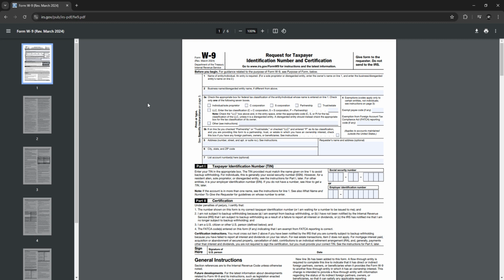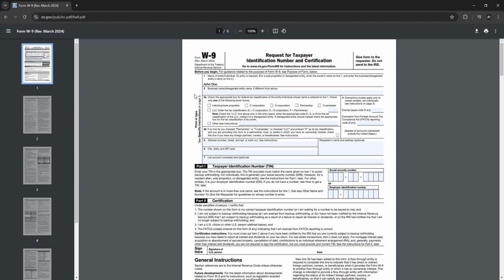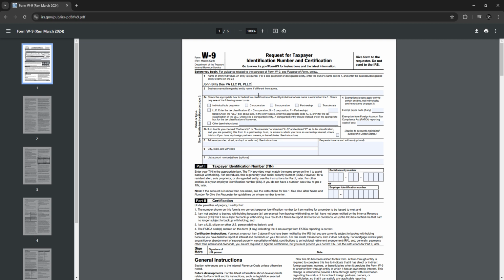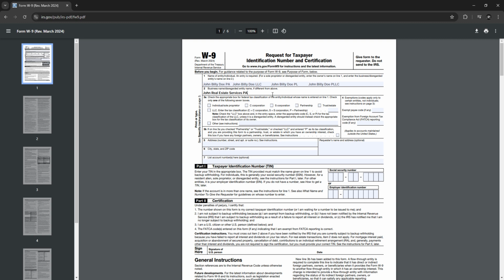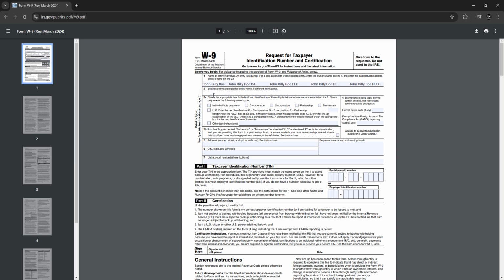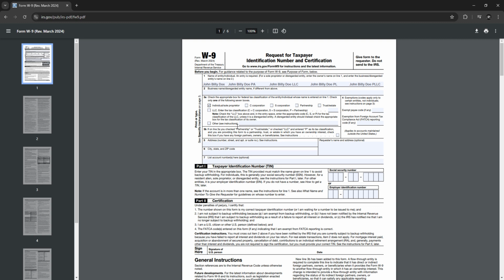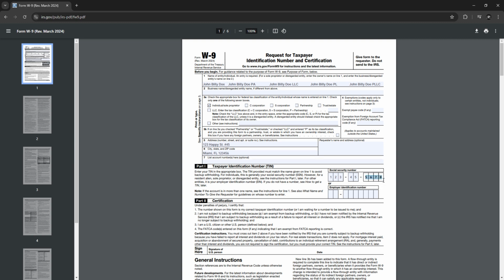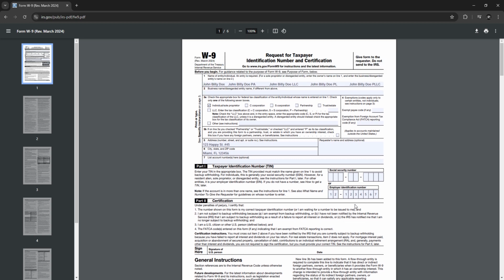NEW 2024 W-9 Tutorial W9 How To Video How To Draft For Real Estate Agents, Associates, and Entities.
This video is a tutorial for the new 2024 W-9. Real estate agents may use this video if their broker is requesting a W9 to pay their Compensation. Discussions about establishing an entity as a real estate associate in the state of Florida are also mentioned in this video. Anyone may use this video to learn how to fill out the W-9; however, most of the content in this tutorial video is for real estate agents.

100% Real Estate Commission Brokerage

Dotloop Access Provided

Website Included For Agents.

Servicing The Entire State of Florida
(All 67 Counties)

• 2 Plans to choose from. You decide your favorite. Pick one.

• (#1 Popular) Monthly plan - $69 paid monthly & $69 per transaction

• (#2 Popular) Annual plan - $99 paid annually & $399 per transaction

• 24/7 Broker Availability (Contact Anytime)

• You're Paid at Closing (Receive Commissions Immediately)

• Weekly Classes / Training / Advice / Tutorials

• E/O Insurance (Free & Included)

• You Keep All Incentives From Clients

• MLS Access